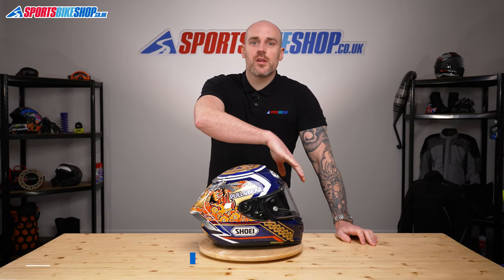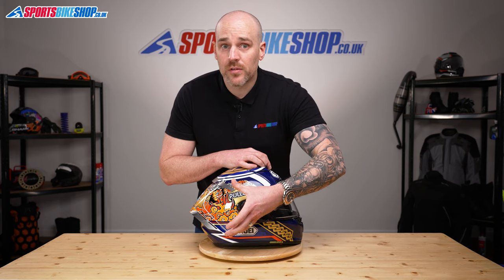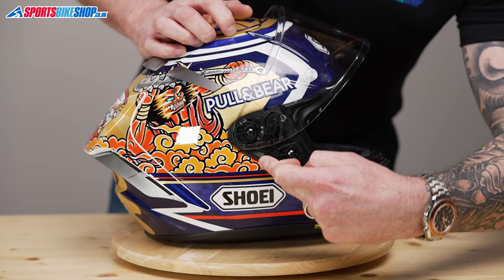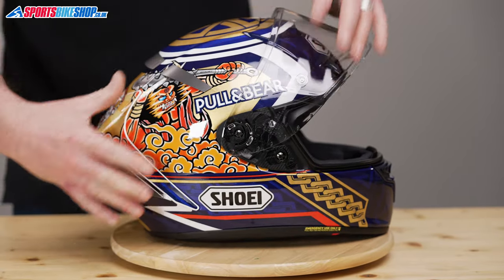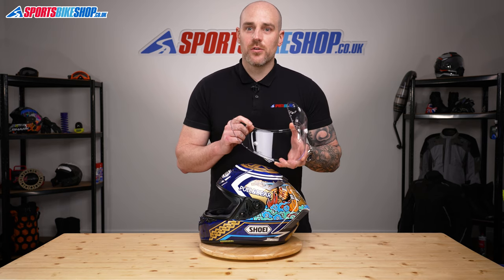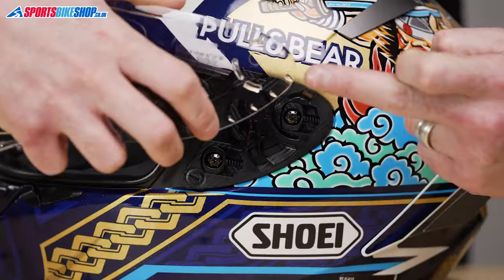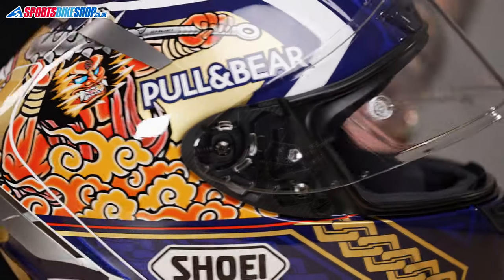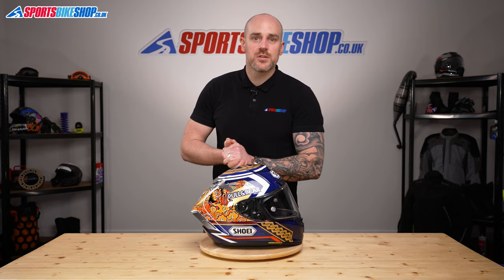How to change a Shoei X-Spirit 3, NXR, RYD visor - Sportsbikeshop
A short video and explanation on how to remove and replace the Shoei visor to fit the following motorcycle helmets...

SHOEI X-SPIRIT 3
SHOEI NXR
SHOEI RYD